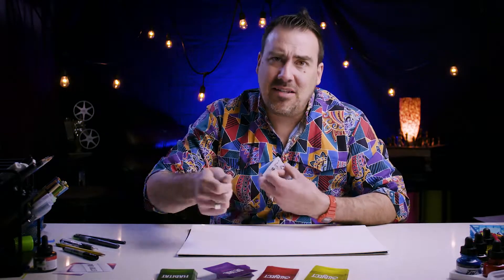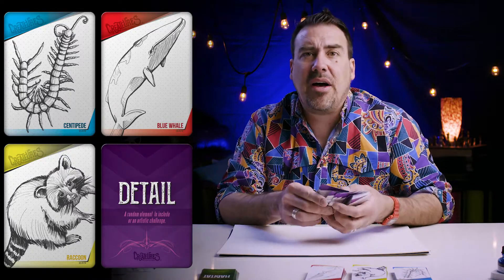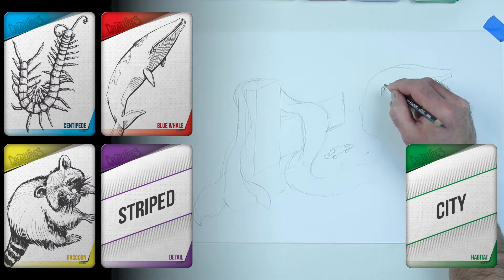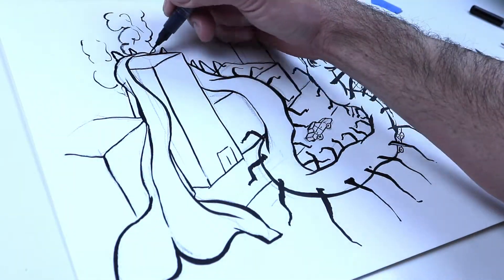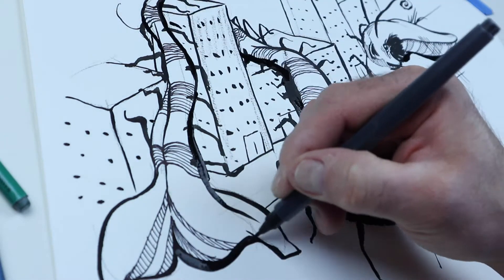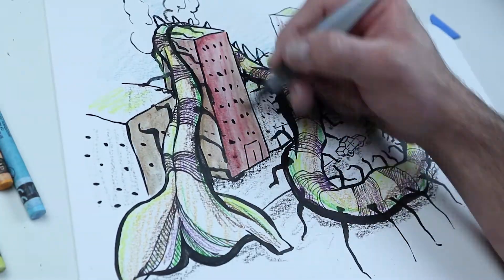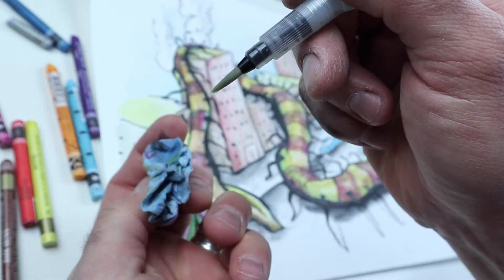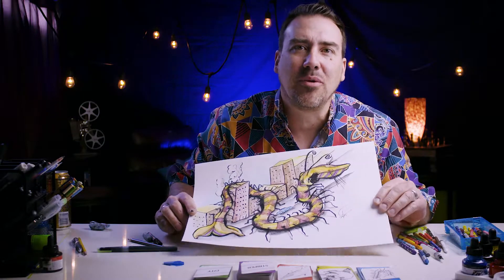Draw with me! Fun animal mashups: CENTIPEDE, RACCOON & BLUE WHALE as One!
I mixed and drew together a Centipede, Raccoon and a Whale from an art prompt card game, Createures. See my Crazy Results, sketching with Prismacolor Ebony Pencil, Ink & Caran D'ache watercolor crayons! Draw with me!

WHAT CAN YOU DRAW WITH YOUR IMAGINATION?
ART STUFF I USE:
MYTHICAL CREATURES Animal Prompt Cards
SKETCHAMOLEY Mashup Drawing Game
FRANKEN MONSTERS Haunted Prompts
ZEBRA Pen
EBONY Pencil
PRISMACOLOR Awesome 150 SET
POSCA White
POSCA Black
9x12” Art PAPER
WATER CRAYONS
WATER BRUSHES
Want COLORING BOOKS?
MAGICAL MULLETS
ANIMAL MASHUPS